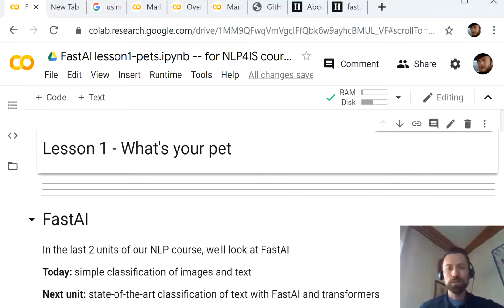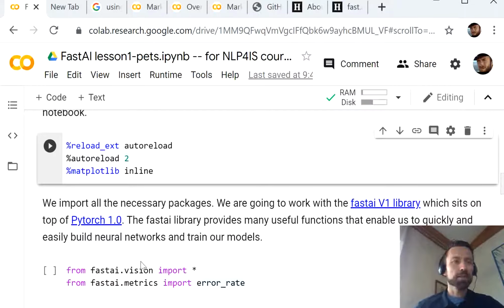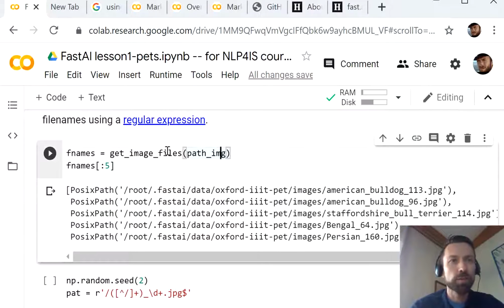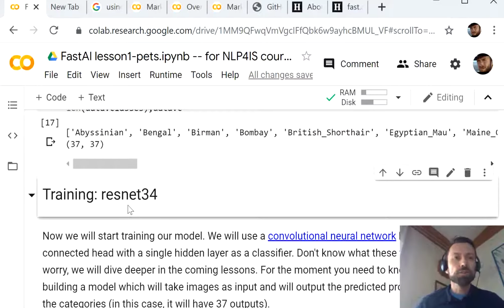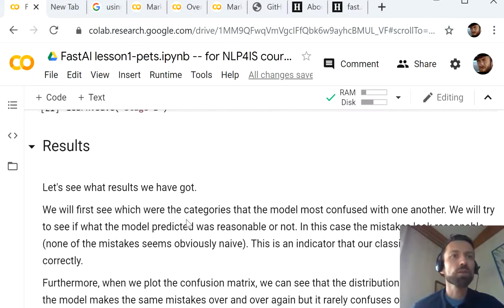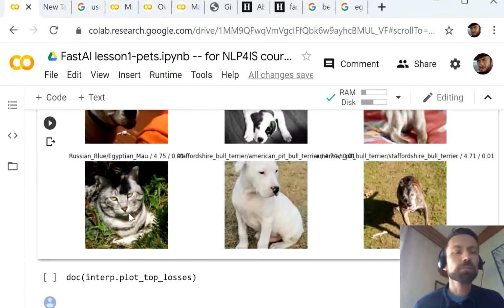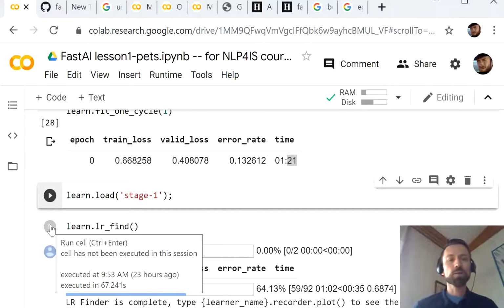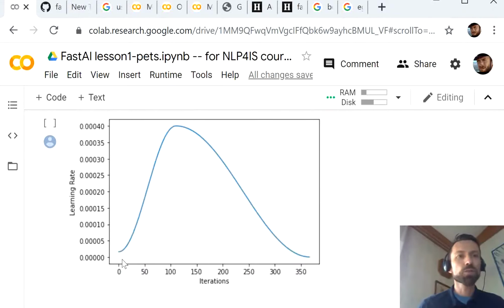Unit 8 -- fastAI part 1, basic classification (of images)